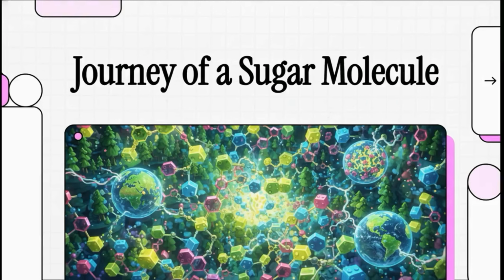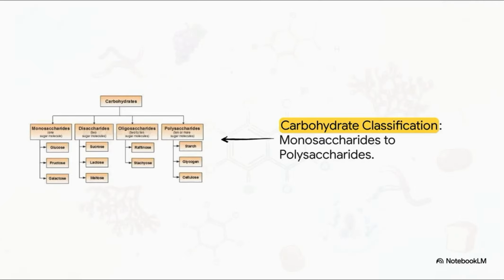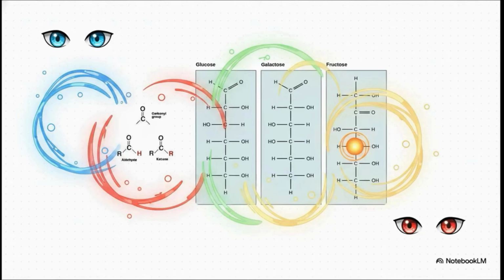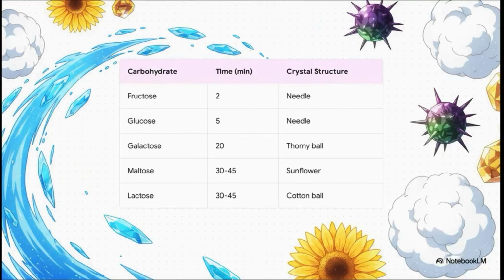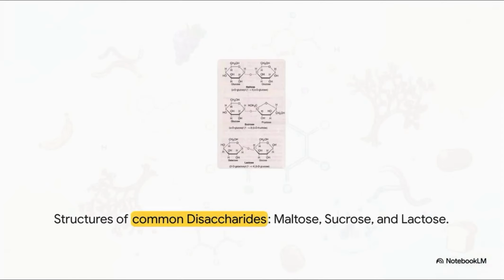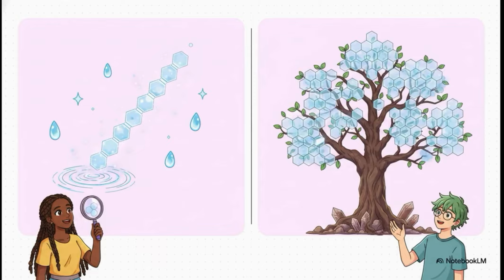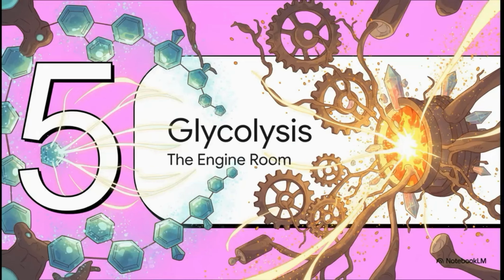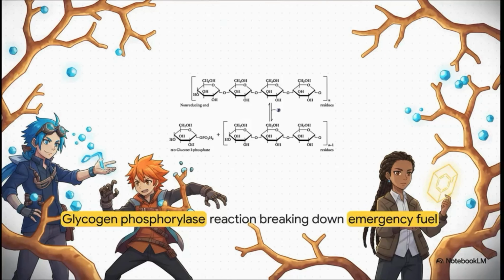Carbohydrates Part 1 | Structure, Classification & Metabolism (Biochemistry Made Easy.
In this video, we begin Part 1 of Carbohydrates in Biochemistry, covering the complete basics in a simple and easy-to-understand way.

This lecture explains Carbohydrates: Structure, Classification and Metabolism in a clear and student-friendly format, perfect for BSc Nursing, BSc Medical, Paramedical, Pharmacy, NEET, and Biochemistry students.

In this video, you will learn:

✔ Definition of carbohydrates
✔ Polyhydroxy aldehydes and ketones
✔ Structure of carbohydrates
✔ Monosaccharides
✔ Disaccharides
✔ Polysaccharides
✔ Homopolysaccharides and heteropolysaccharides
✔ Important examples like glucose, fructose, sucrose, lactose, maltose
✔ Basic introduction to carbohydrate metabolism

This video is designed to make biochemistry easy, simple, and high-yield for exams.

If you are preparing for:

BSc Nursing
B Pharmacy
D Pharmacy
ANM / GNM
Paramedical exams
NEET / Medical entrance
University viva / semester exams

then this lecture will help you understand the topic in a much easier and smarter way.

📌 Part 2 will cover Digestion, Absorption & Metabolism in more detail.